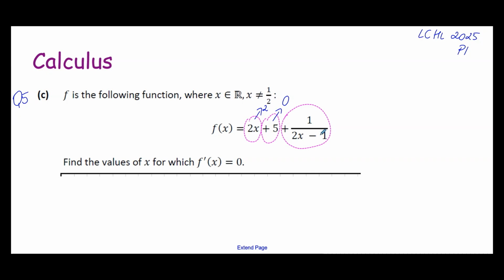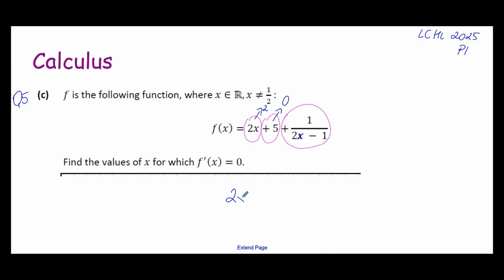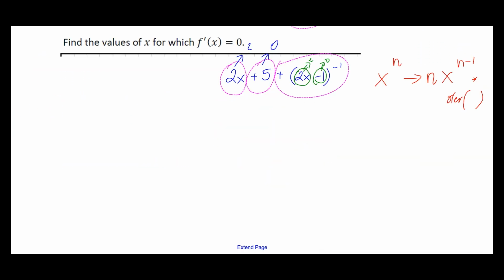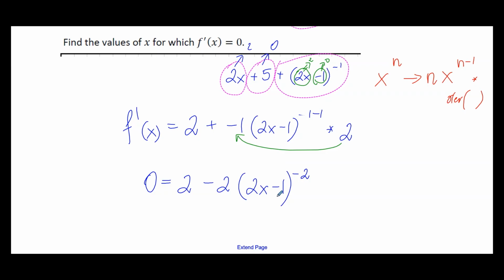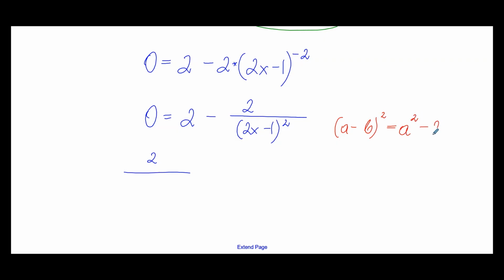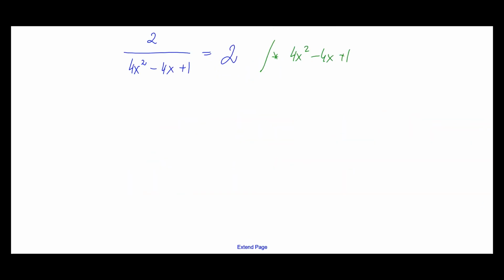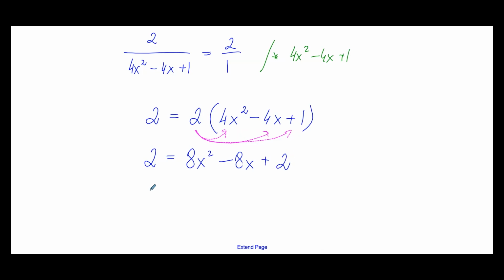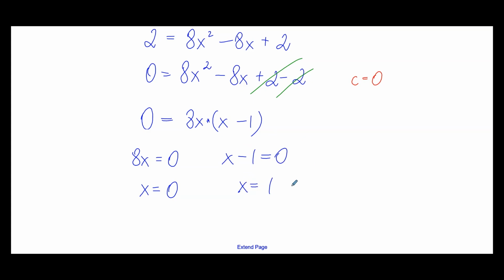LCHL 2025 Maths Paper 1 Q5 (c) | Calculus Full Solution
In this video, we provide a step-by-step solution to the 2025 Leaving Cert Higher Level Maths Paper 1, Question 5 (c). We focus on differentiating a function using the chain rule and solving for x when the first derivative equals zero. This walkthrough is aligned with the SEC Marking Scheme to show you how to maximize your Attempt Marks. Whether you are practicing for your mocks or the final exam, this calculus tutorial makes differentiation simple and easy to follow.

0:00 Introduction to Calculus Q5(c)
0:22 Identifying the terms of the function
1:00 Applying indices rules to the fraction
1:50 Differentiation and the Chain Rule
2:57 Setting the derivative to zero
4:10 Expanding the quadratic expression
5:22 Solving the quadratic equation
6:10 Factoring to find final values of x